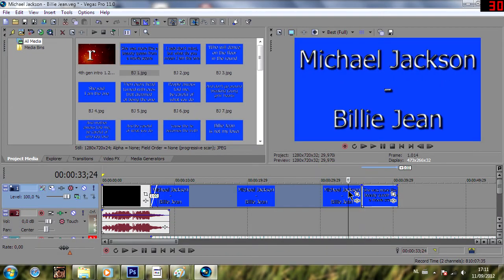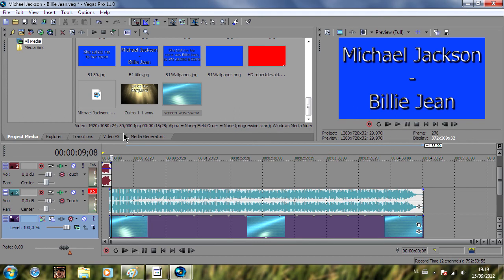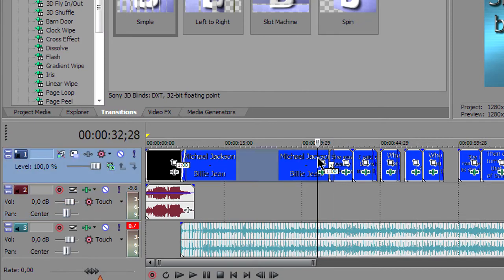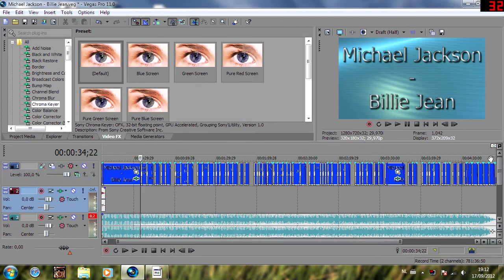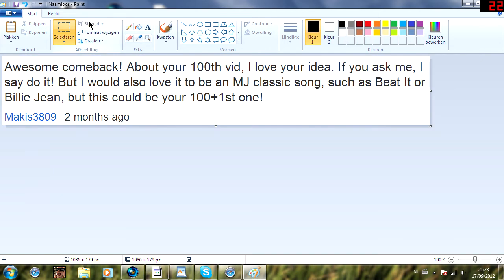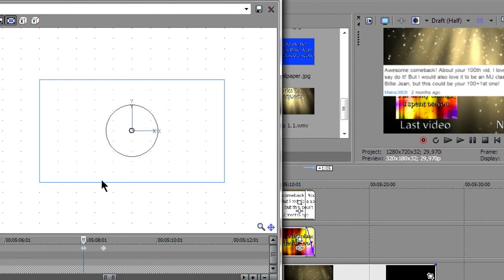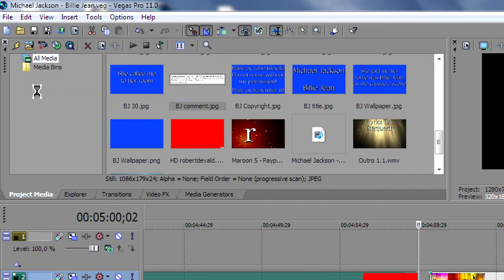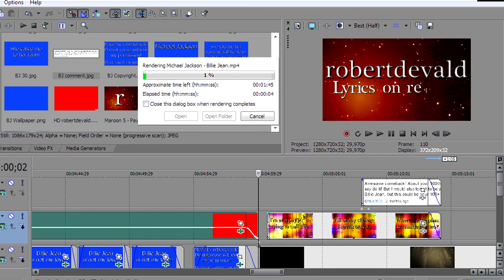|OUTDATED| How to make a good looking lyrics video part II - robertdevald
This is the second part of the tutorial I worked so hard on, it actually took about 1 month to make in total. I show you how you can make lyrics videos that will look quite great when finished!